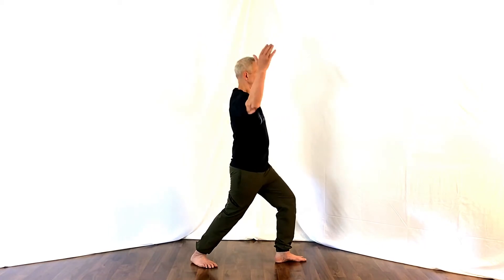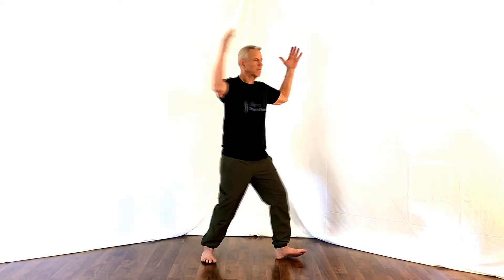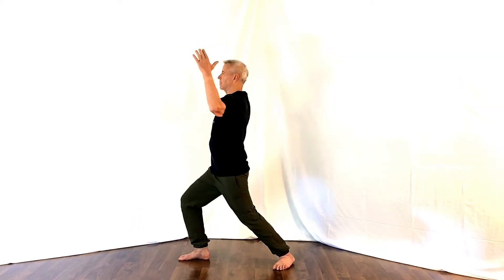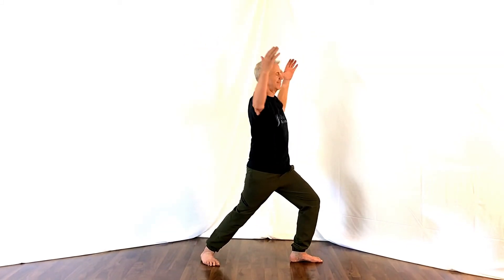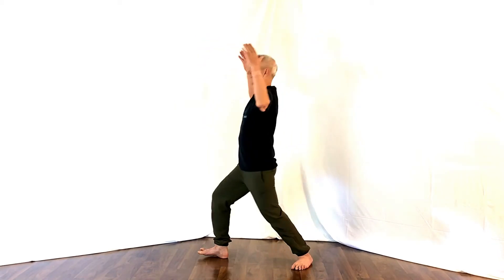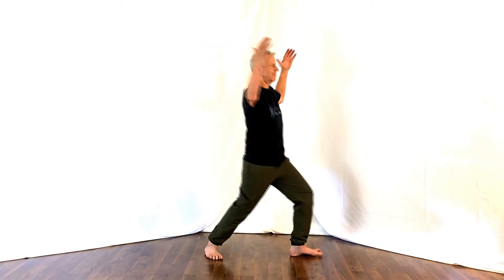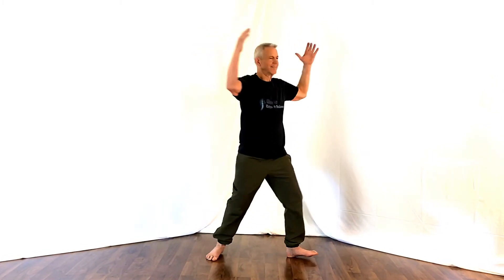Qigong: Strengthening 3 Dantien